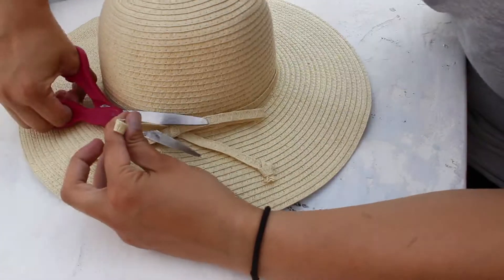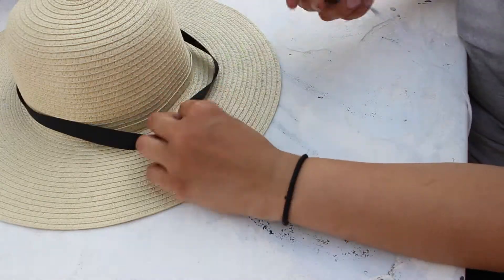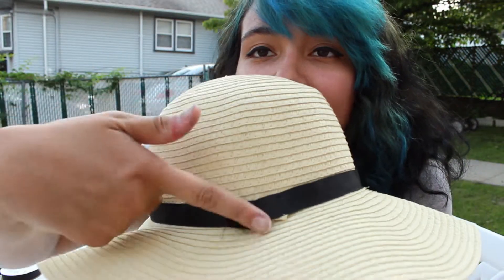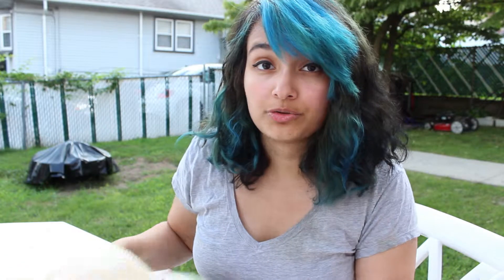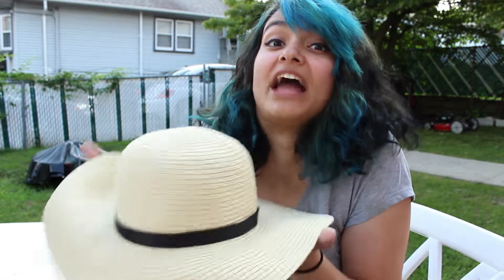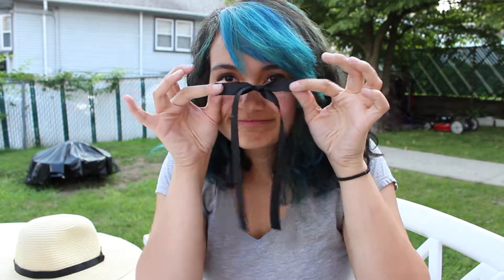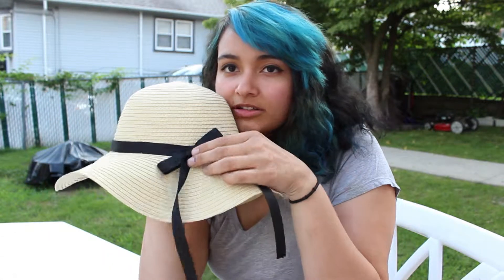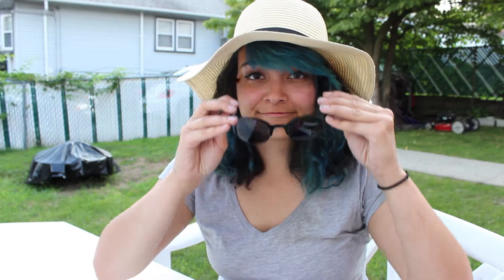RIBBON HAT | Crafty Thing To Do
If you have a hat that you feel needs some decorating, then watch this video! ^_^